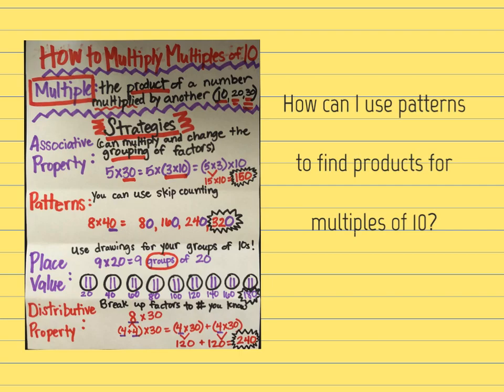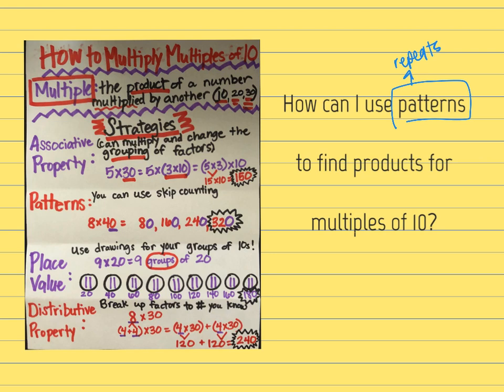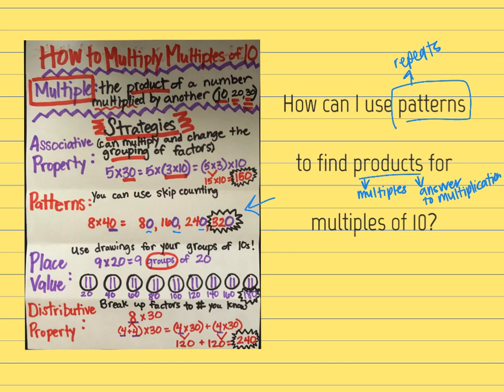LEQ Video 10-1